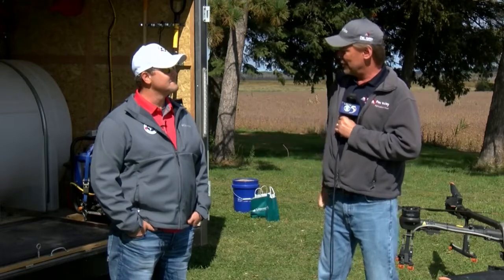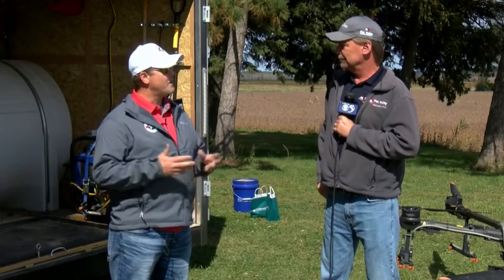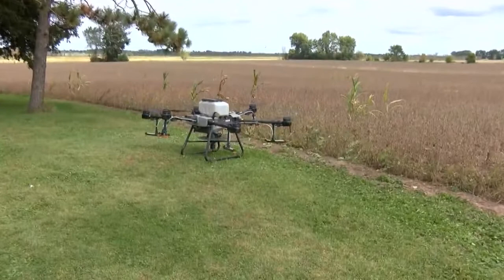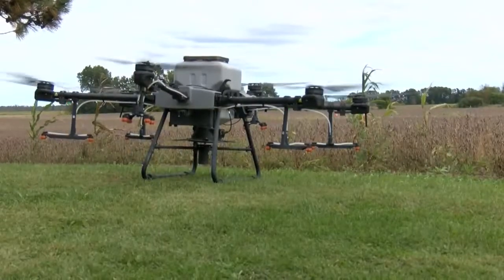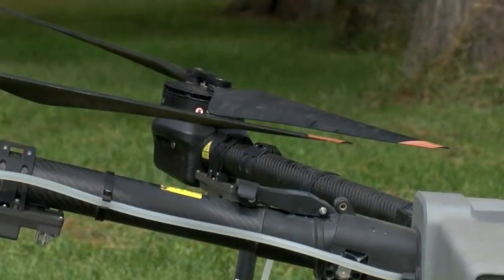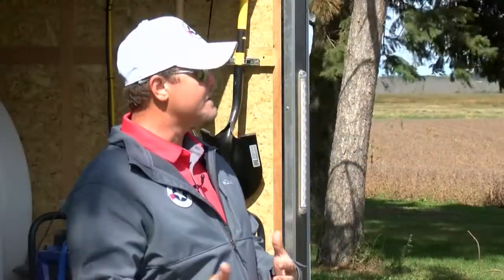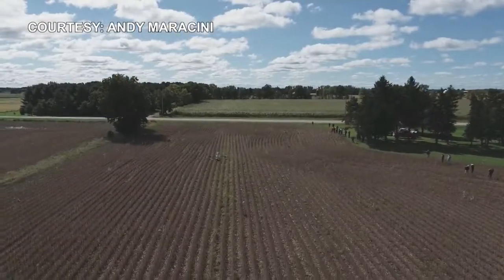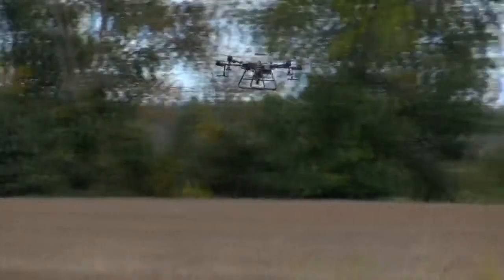LOF: Seeding cover crops with a drone